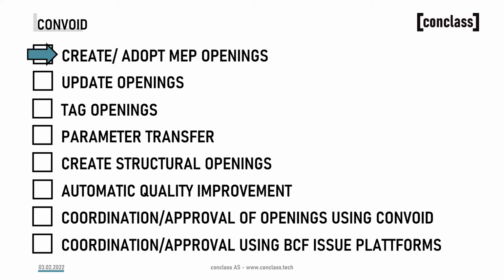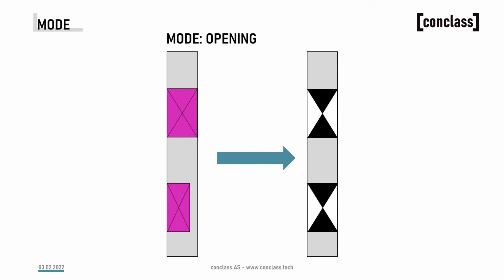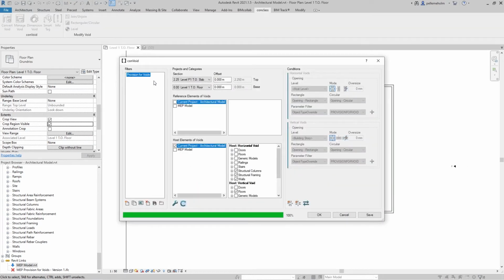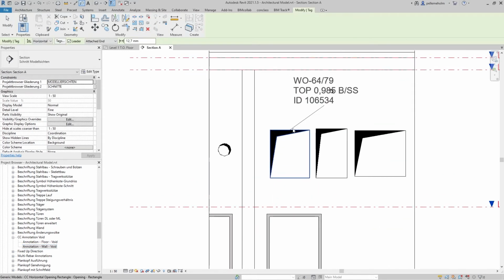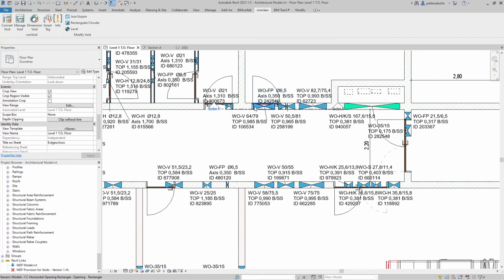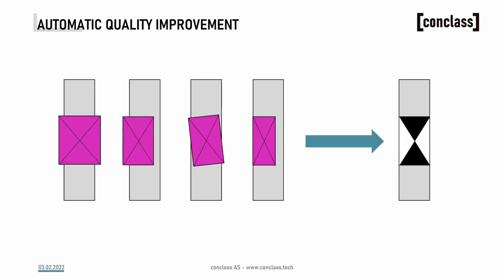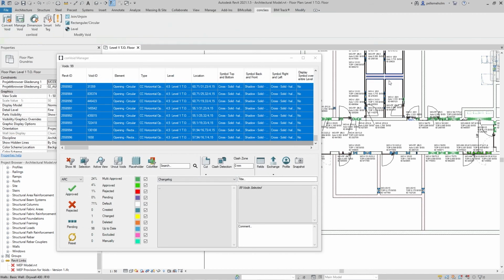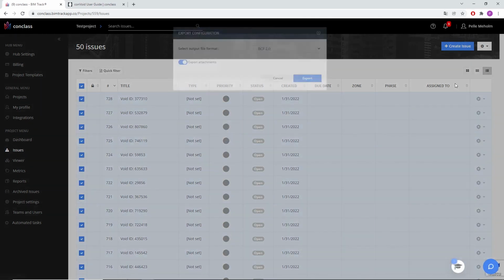Create and coordinate openings in Revit Architectural and Structural models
ConVoid is a powerful Revit plug-in for MEP Engineers, Structural Engineers, and Architects to create, update, and coordinate openings like builderwork openings, penetrations, recesses, and structural openings. Link all relevant Revit and IFC models into your project and start the process without considering model requirements.

In this webinar, Pelle Meholm will focus specifically on the work of Architects and Structural Engineers and illustrate how conVoid can be used to automatically create and update openings.

02:18 Create/Adopt MEP Openings
12:12 Update Openings
15:29 Tag Openings
18:10 Parameter Transfer
20:52 Create Structural Openings
25:08 Automatic Quality Improvement
26:04 Coordination/Approval of Openings using conVoid
32:55 Coordination/Approval of Openings using BCF Issue Platforms